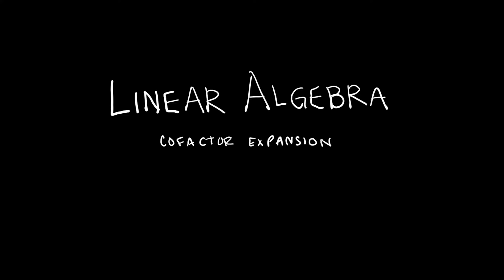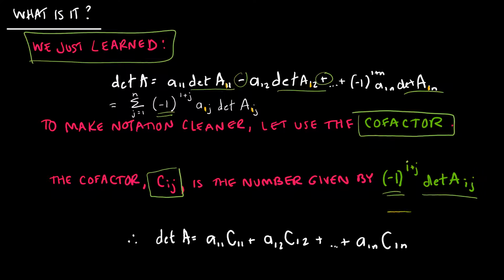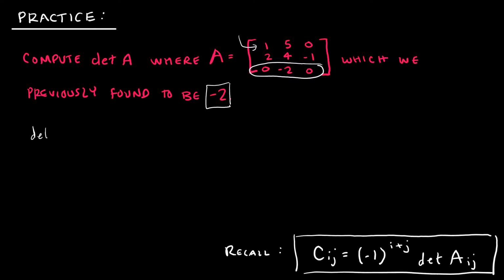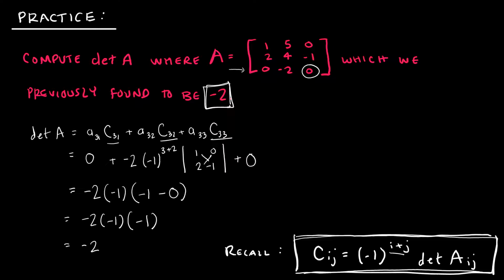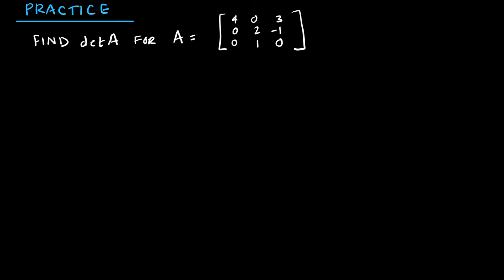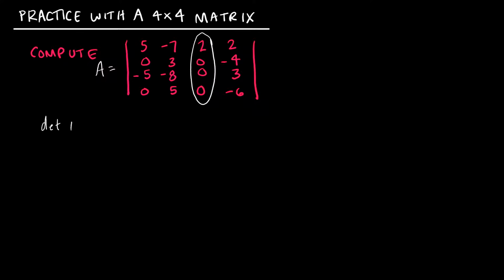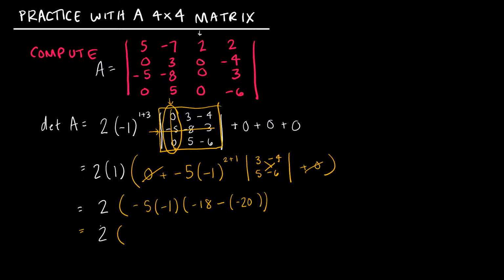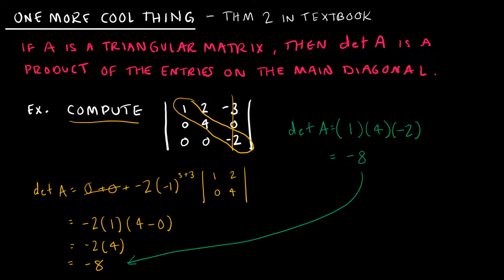Linear Algebra 3.1.2 Co-factor Expansion